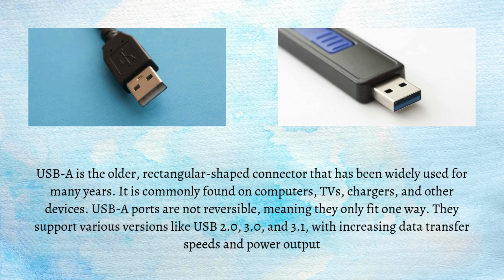USB A vs USB C | What's the Real Difference?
USB A vs USB C | What's the Difference? 🔌💻

In this video, we break down the key differences between USB Type-A and USB Type-C connectors. Whether you're confused about ports, speed, or compatibility — this video will help you understand which one is best for your devices and why.

🔍 What You’ll Learn:
✅ What is USB A and USB C?
✅ Shape, size, and design differences
✅ Speed and data transfer comparison
✅ Power delivery and charging capabilities
✅ Compatibility with modern devices
✅ Which one is better for laptops, phones & accessories?

Perfect for tech beginners, students, and gadget lovers who want to make smart decisions when buying cables or devices.